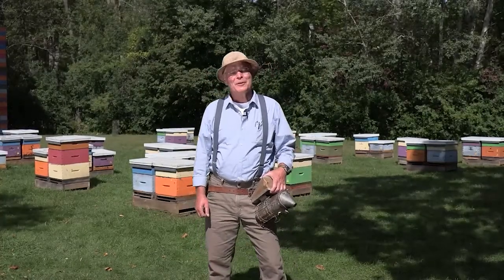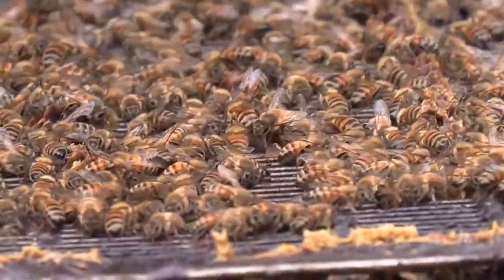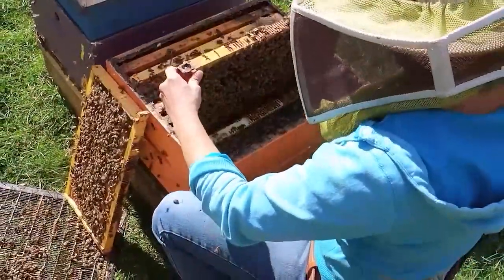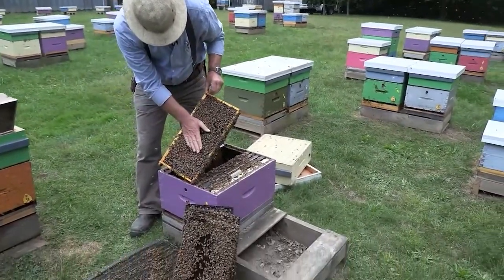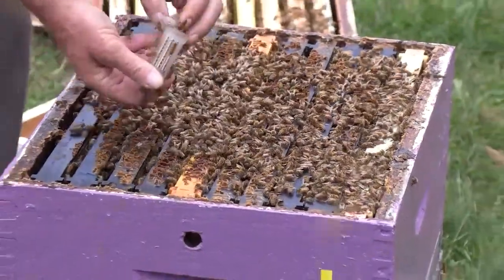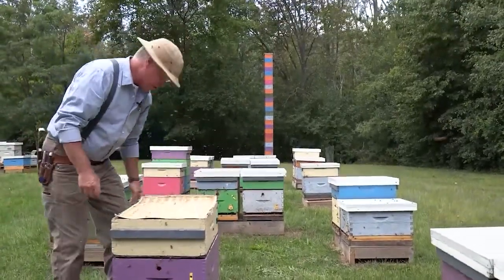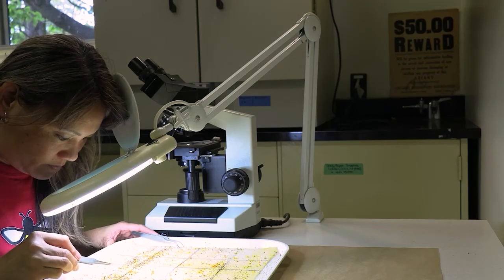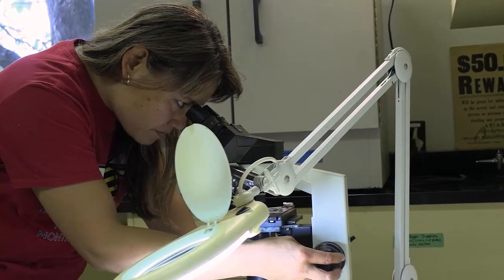Honey Bee Research Centre Virtual Tour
In this virtual tour of the Honey Bee Research Centre, you'll explore the apiary, get up close with a live honey bee colony, experience the honey extraction process, and look at some current research taking place on the University of Guelph campus around honey bee health. Learn about how honey bees play a key role in agricultural productivity and ecosystem sustainability by providing pollination services to crops and wild plants. There’s plenty to learn about these amazing little creatures!

Our Virtual Facility Tours are intended for high school classes.